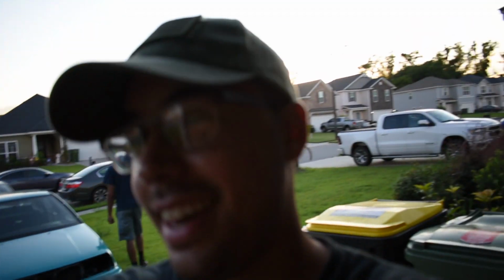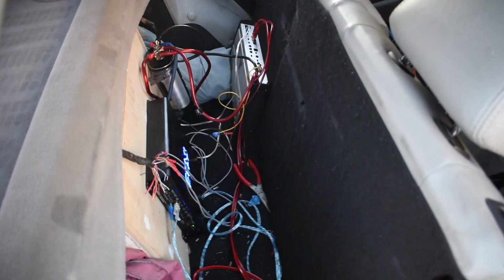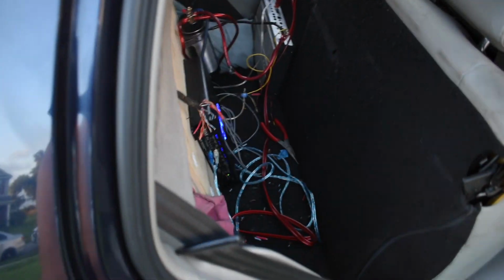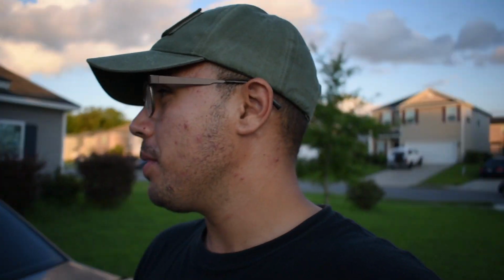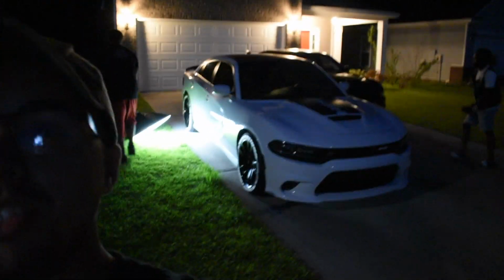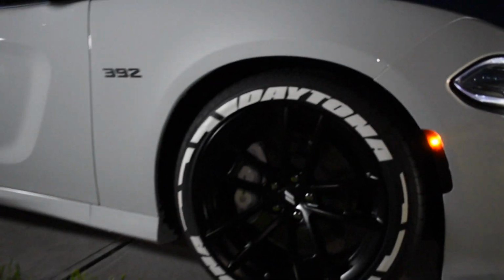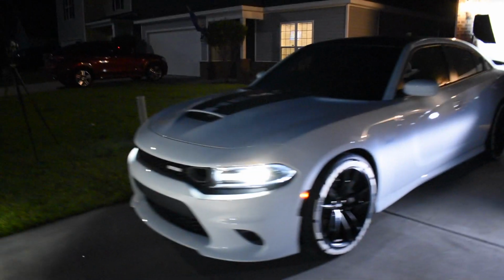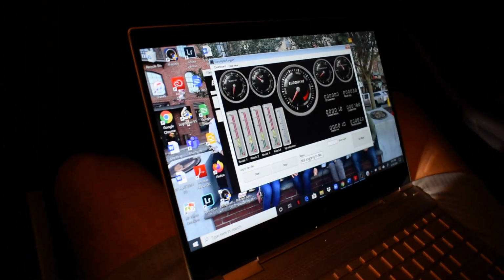Data Logging my Stage 3 MK6 GLI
Quick video of working out the kinks with the eurodyne k04 tune and trying to get the numbers up and better AFR's..
Follow my buddy Will aka Octanered392 at

Details of build..
HPA Hybrid K04
Stage 3 Spec Clutch and 9lb flywheel
Eurodyne maestro software
CTS Turbo 3in downpipe
CTS Turbo Intake
18x9 all round with 255/35/18